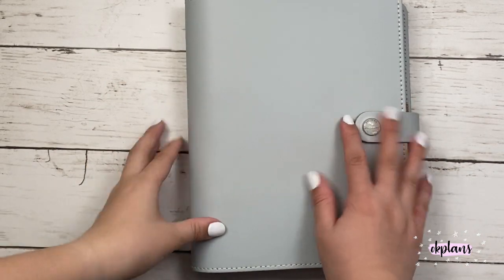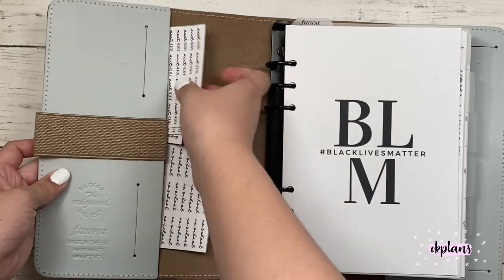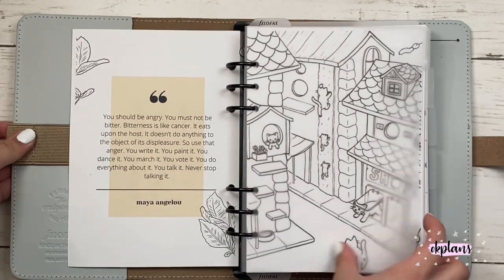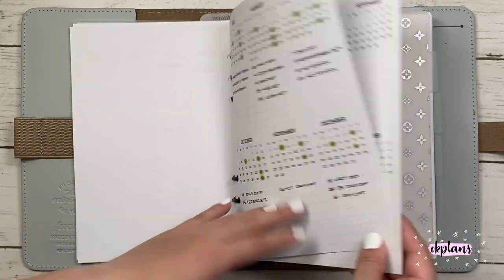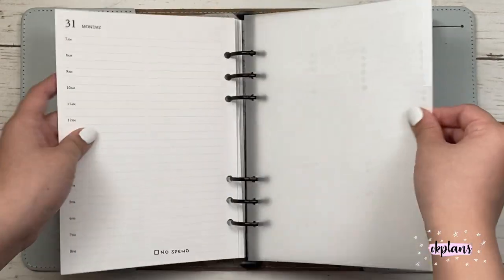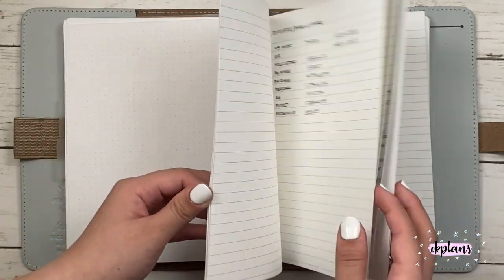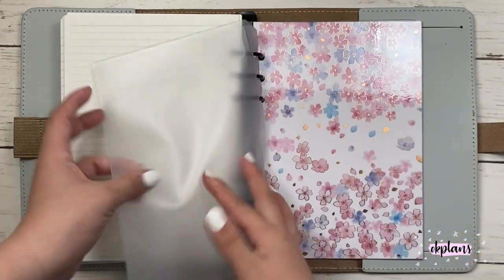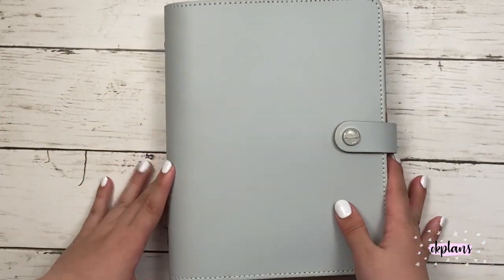Updated A5 Rings Setup // FiloFax Stone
Sticker Favorites:
Planning Choco

Shoprosecoloreddaze.com

KPL Plans
The Glam Planner

Aria’s Daydream